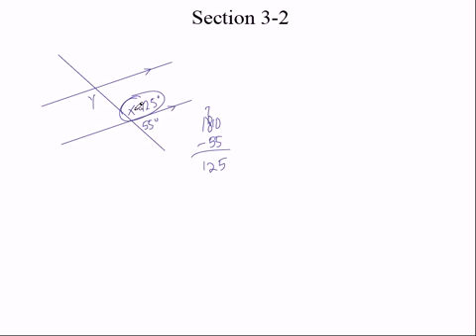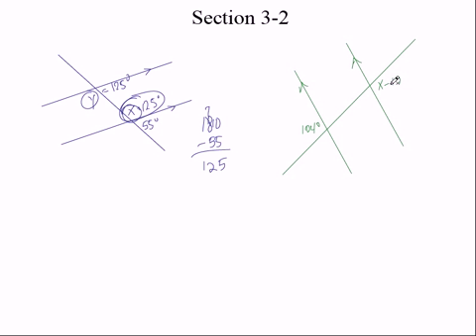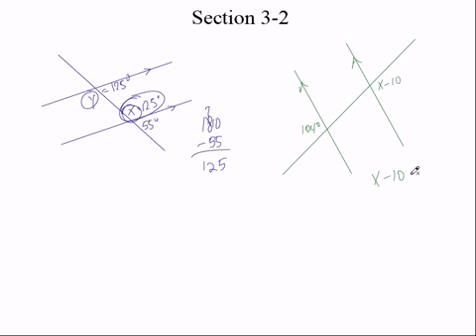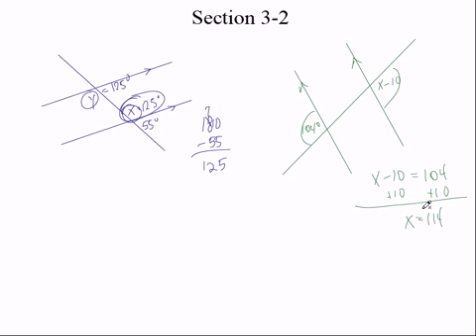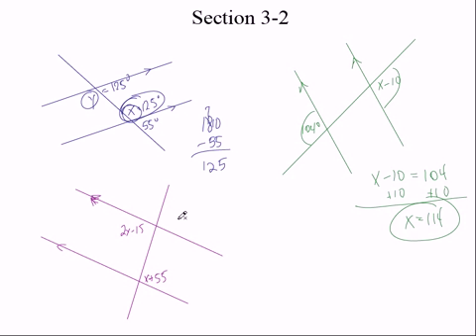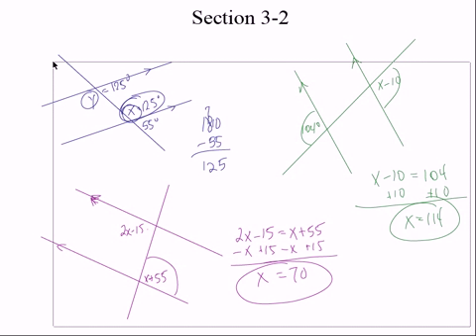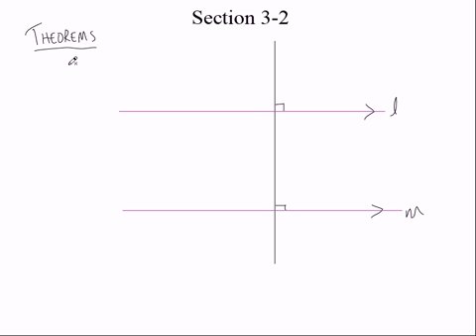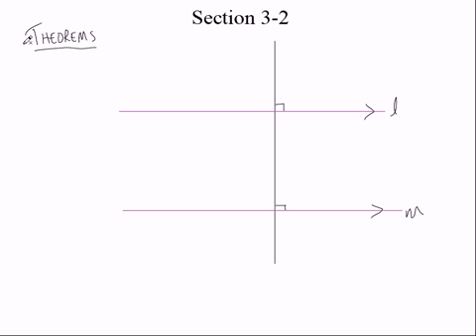6 CP Geometry Sec 3 2b